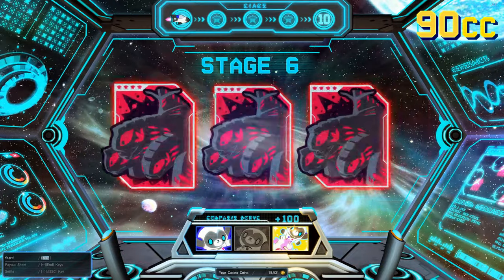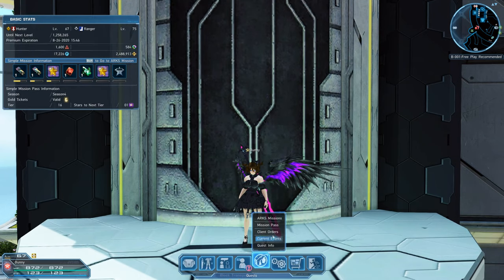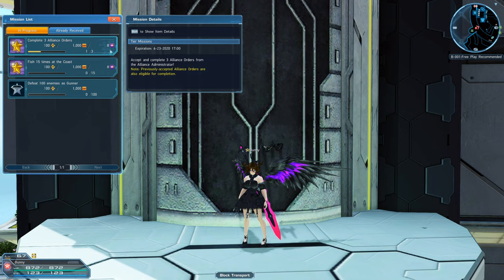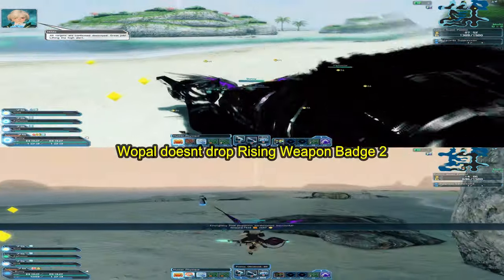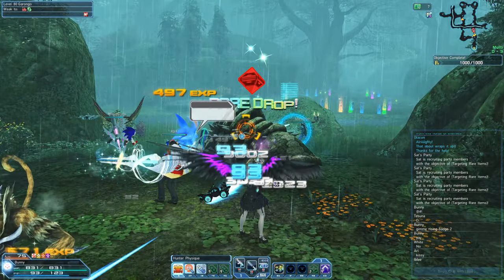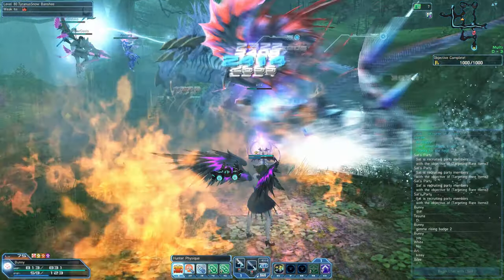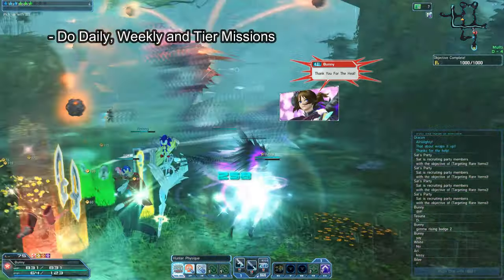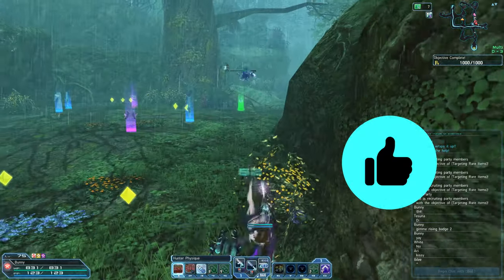PSO2 NA: Rising Weapon Badge 2 Farming Guide [Ray Weapons & Astral Soul]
🌟 Full guide on farming rising weapon badge 2 to obtain 'Ray Weapons' and the best Soul Augment 'Astral Soul' in the game.

⭐ Other Guides ⭐

📱 Computer Gear 📱
GPU Titan X SLI

⛅ About Me ⛅
Im Medically Retired AirForce and I specialized in Server System Admin, Network Admin, Messaging, Monitoring, Client Systems and Active Directory work while in. I'm a self made multimillionaire at 28 years old and I spend my time doing stocks, investments, lifting weights, overland with my wife and dog and play video games.